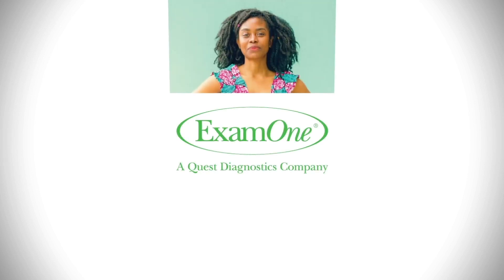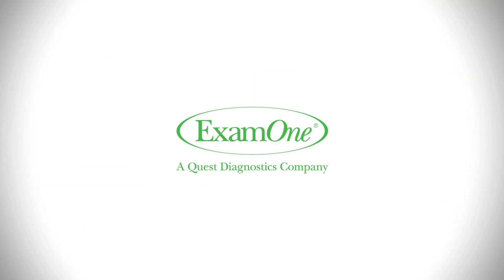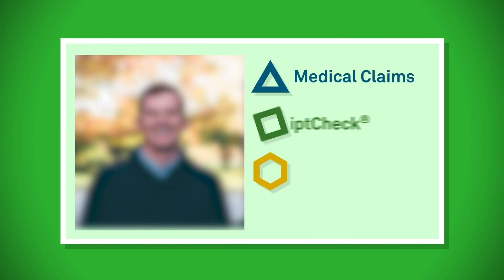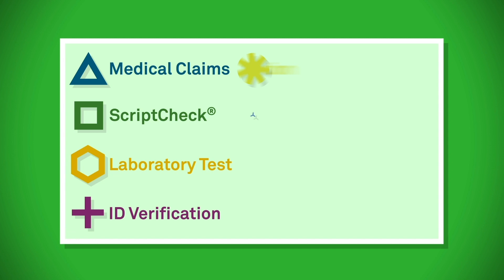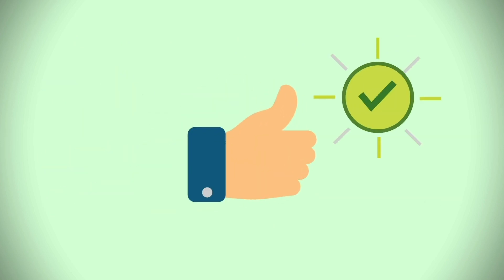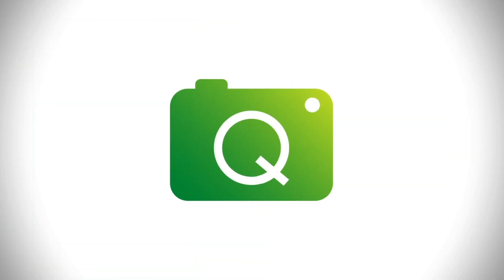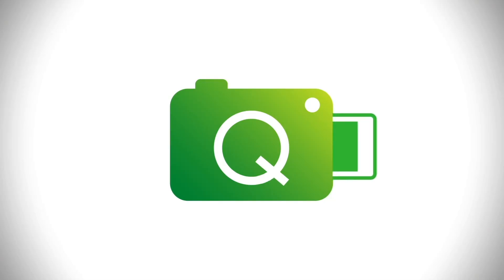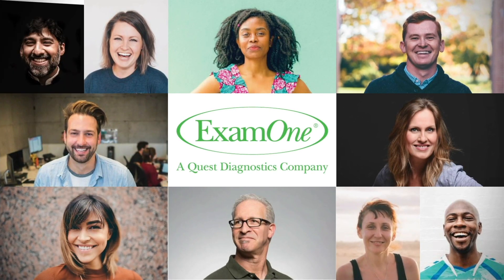HealthPiQture™ | Data insights brought to life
HealthPiQture™ is a highly flexible platform that allows you to make quick and confident decisions. Through HealthPiQture, insurers receive access to our extensive data sources. From a snapshot of an applicant’s past health, to a view of their current health, HealthPiQture combines health and behavioral insights for insurers.